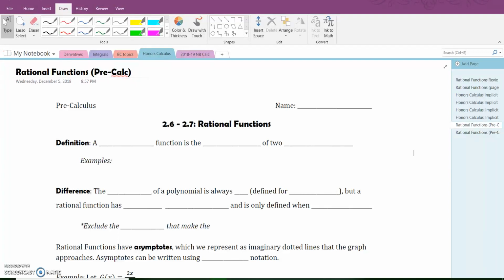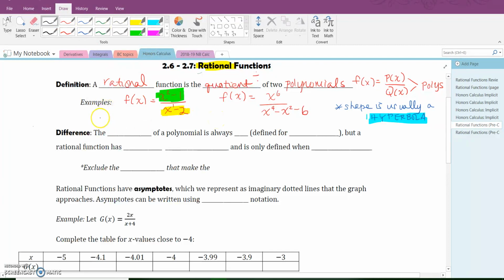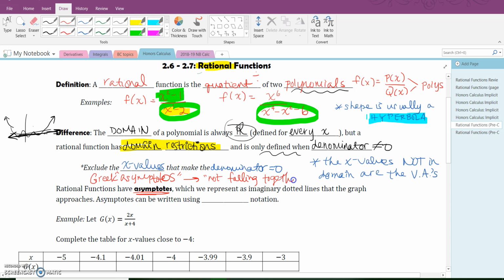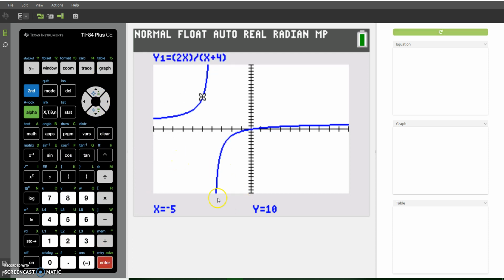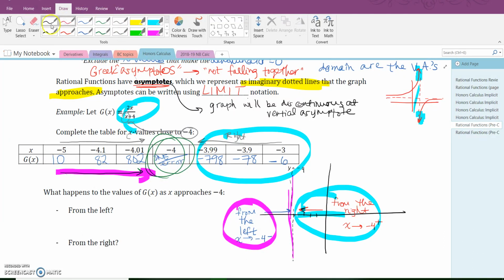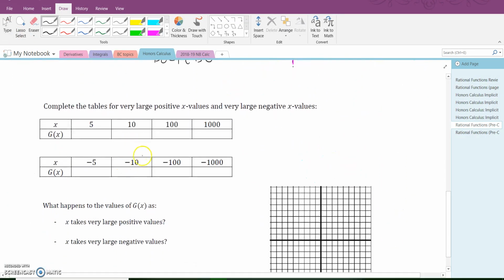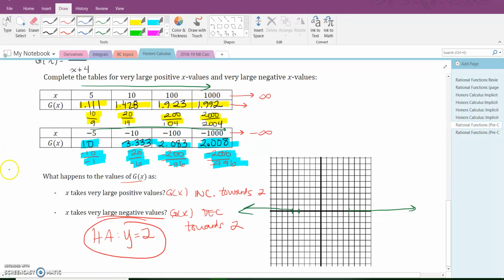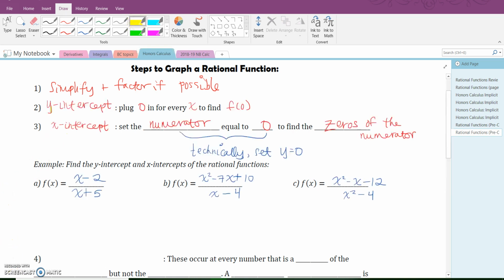Rational Functions Notes P C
Fill out the blue sheet and listen carefully!